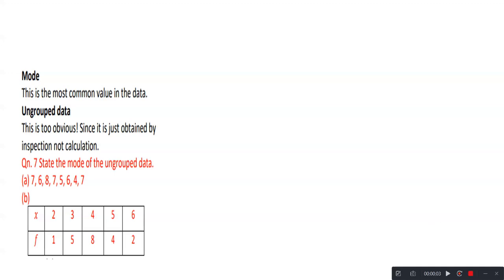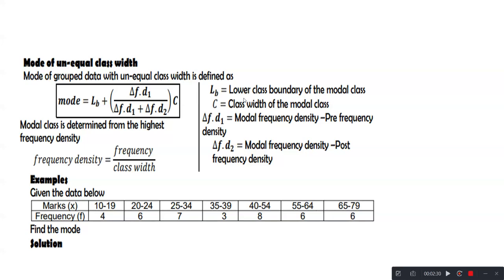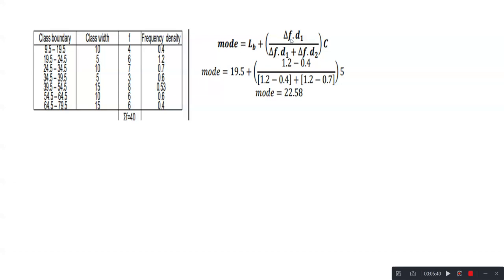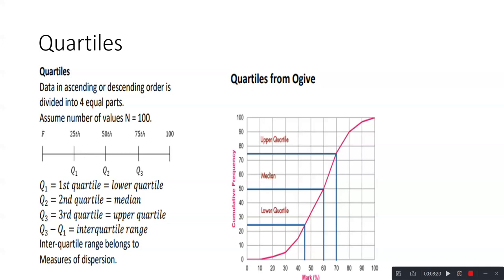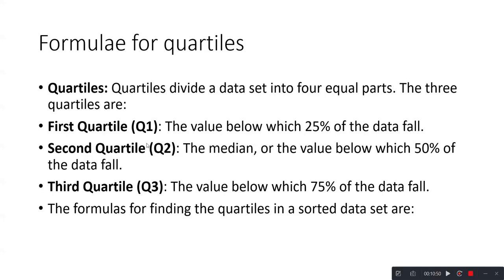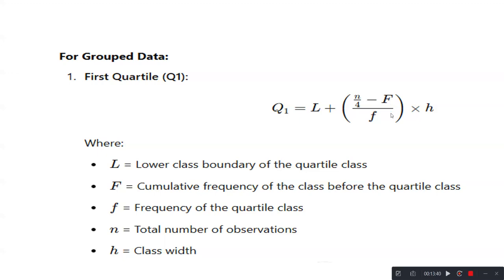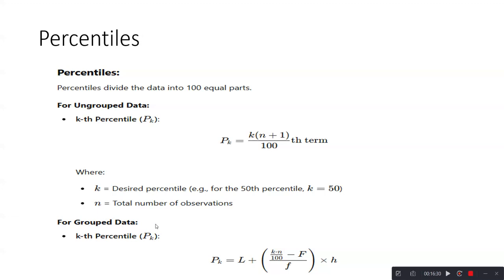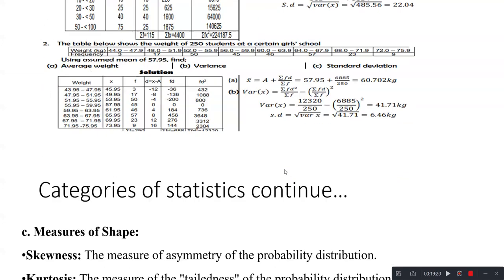Mode, Variance, Standard deviation, Quartiles|| Statistics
We discuss descriptive statistics like mode, variance, standard deviation and so on